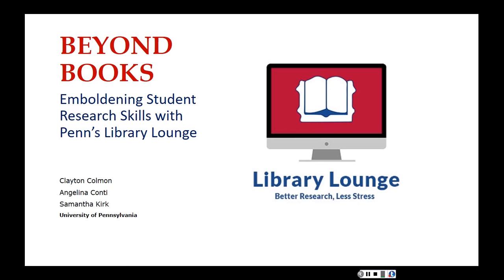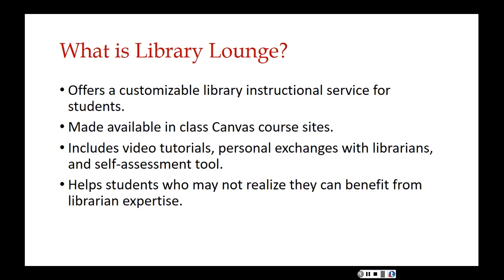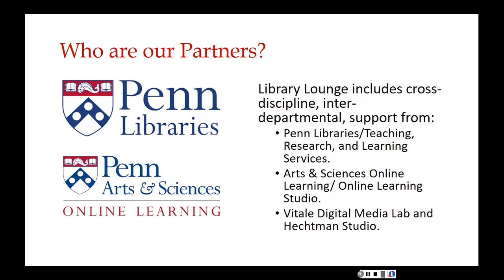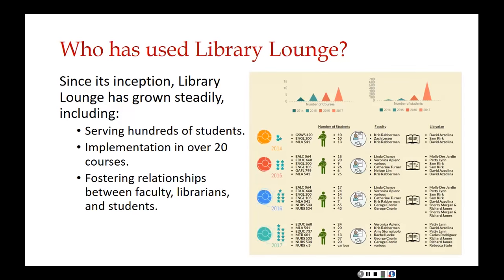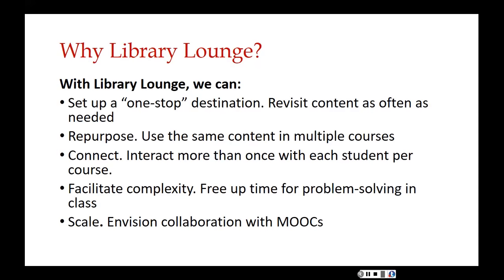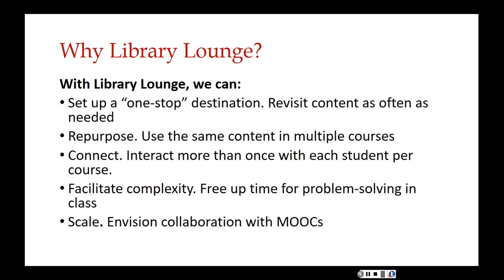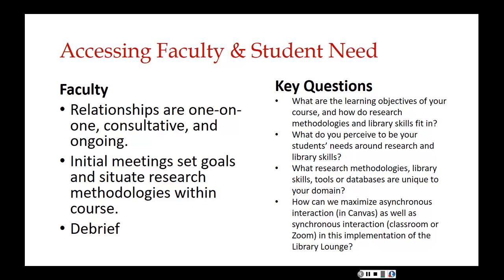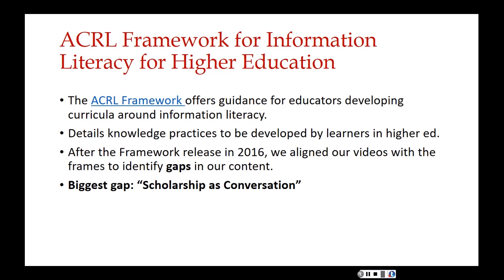Beyond Books: Emboldening Student Research Skills With Penn's Library Lounge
The Library Lounge is a blended learning initiative that supports student research skills at the University of Pennsylvania. As an ecology of digital and analog as well as synchronous and asynchronous tools, Library Lounge is incorporated into research intensive courses and includes: direct librarian involvement, custom videos focused on research skills, and adaptive tools for student self-assessment. Penn librarians and digital technologists will present on this joint initiative, share custom-created videos, demo an adaptive learning self-assessment tool, and reflect on student feedback and best practices gleaned from the last four years of this project.

Speakers: Clayton Colmon, Angelina Conti, and Samantha Kirk of the University of Pennsylvania